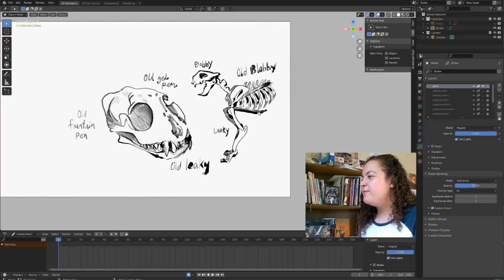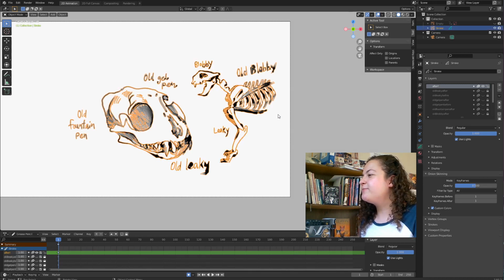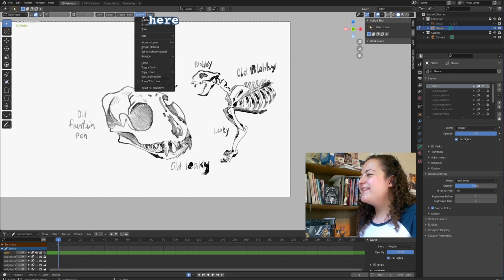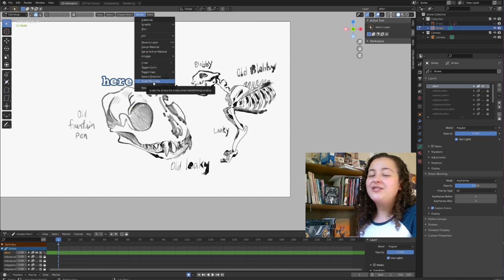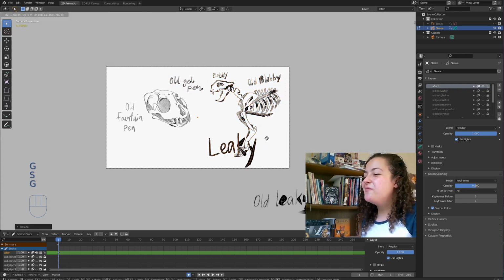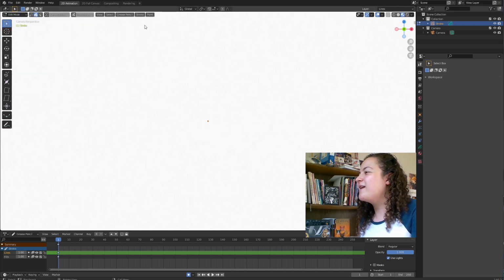Grease Pencil trick: SCALE THICKNESS when you resize strokes in Edit Mode (for 2D/3D art in Blender)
My favourite secret grease pencil setting that I've never seen anyone talk about! Did you know about this?

TIMESTAMPS
0:00 "scale thickness" setting and when it comes in handy
2:18 how to make this setting checked on my default

(Yes it's just my name everywhere haha)

TO DRAW
Wacom cintiq (I was VERY lucky to buy one second hand!)
Blender 2.92

Zoom H1 Handy recorder for audio
HitFilm Express (free version) to edit
iPad and procreate for the thumbnails

PREFER READING? Here's the transcript!

Hello, Sophie here,

With a super quick one today, because this is just a random setting that I stumbled onto by accident, that would have really come in handy for some of my past projects.
This setting can be found if you select a grease pencil object and go into Edit Mode. Up here at the top, open up the stroke dropdown, and then second from the bottom we have “scale thickness” which by default is unchecked. And that’s a problem.

This used to come up especially with my pieces that combined 2D and 3D elements, and had different grease pencil objects lay on top of one another. Sometimes I would need to move grease pencil objects in 3D space to help deal with the overlap - I have a whole video about how grease pencil strokes are layered in 3D space if you’re curious. But all that to say this would mess up the scale. And on top of that I would have multiple grease pencil elements in one object, like when I would do collage-style pieces like this, and sometimes I would be adjusting the scale of these different elements up until the last minute, making them larger or smaller independent of one another. This is something that I love about grease pencil, that it is vector-based and you’re free to keep resizing your work without fear of pixelization. The dreaded pixelization.

But, without that scale thickness box selected, I would get this kind of a mess. And there are a lot of ways to scale grease pencil stroke thickness, and I’ll link a video by Dantti that taught me so many new ones, there’s a ridiculous amount of ways to do it, but it was inconvenient for me to have to do this for each element that I scaled, trying to get it back to the thickness that I had it at before.

And so, I recommend keeping this box checked. To scale grease pencil elements within Edit mode to your heart’s content. Personally, for how I use Blender, I don’t think I would ever want to have it unchecked. And so if you don’t want to have to worry about checking it every time, you can open up a new 2D animation file, or your preferred Blender document type, go into Edit mode, stroke, and then check scale thickness. And then you can go into File, defaults, save startup file, and then click okay. Now this setting will be remembered every time you open up a new 2D animation file. Amazing!

So I am not good at making short videos, so I’m just gonna leave before I ruin it, because I think, I think I may have done it. I hope you’re having a great day, I hope that this was helpful. Take care, bye.